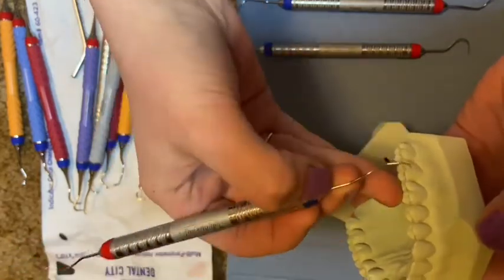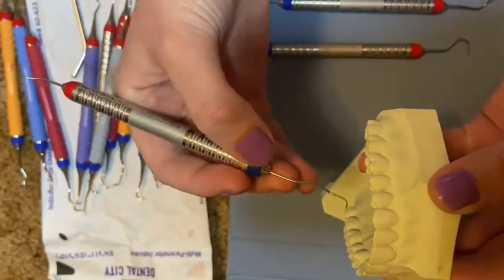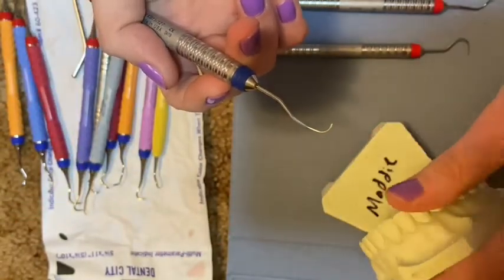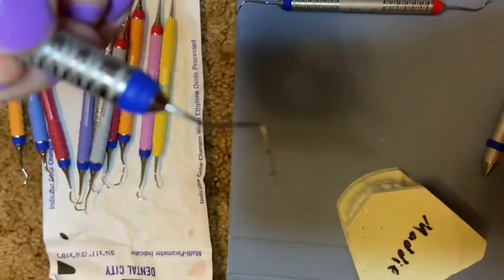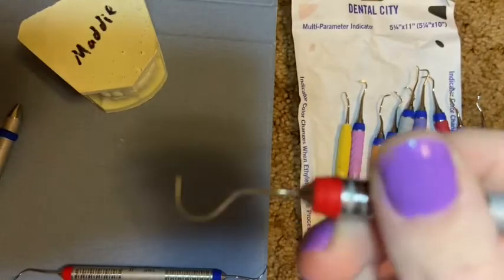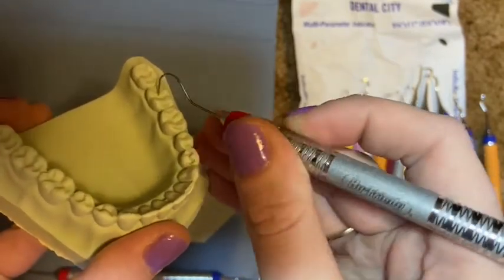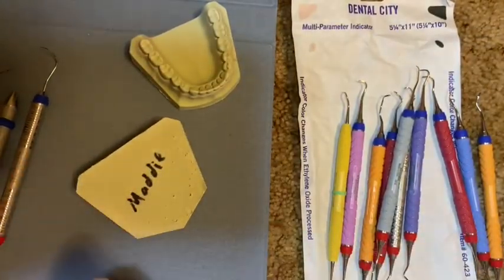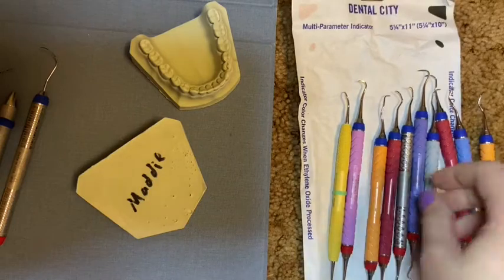MY PERSONAL DENTAL HYGIENE INSTRUMENTS AND HOW I USE THEM TO BE SUCCESSFUL IN MY CAREER 🤓🦷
Hello everyone! Welcome to another dental hygiene video! My goal with this video is to help dental hygiene professionals in understanding how a wide array of instruments are helpful for a thorough dental cleaning. Enjoy! 😊

*Instagram 📷 @maddiejniel & @maddienielsen_art 🎨

*Twitter 🐤 @maddiejniel

*Pinterest 📌 @maddiejniel

*Beyond Type 1 💉 Maddie Nielsen

OR Google Beyond Type 1 in your search engine and go from there... 😊

BE KIND • SPREAD POSITIVITY • BE THANKFUL

God Bless,
Maddie 🦋